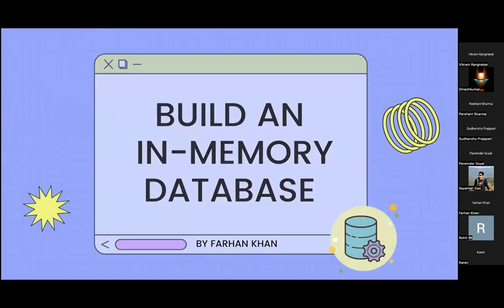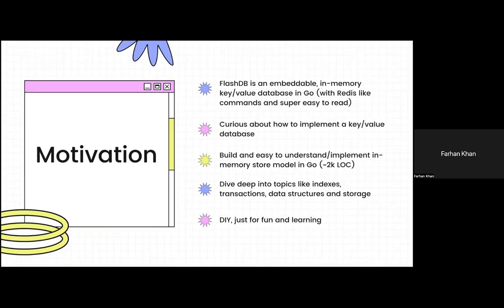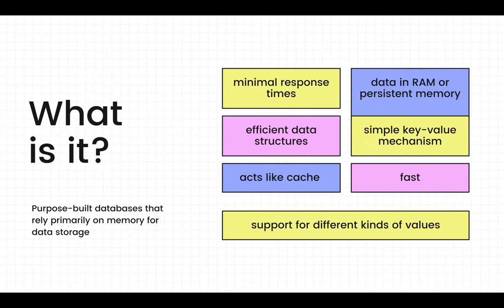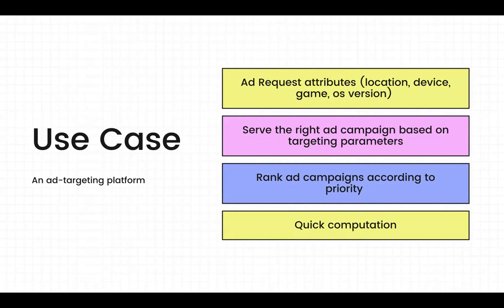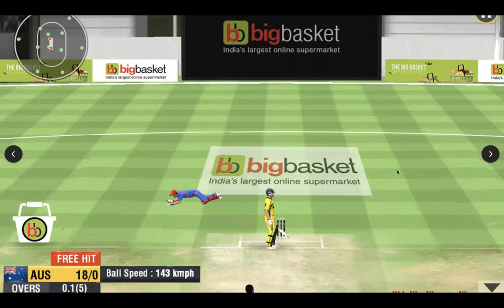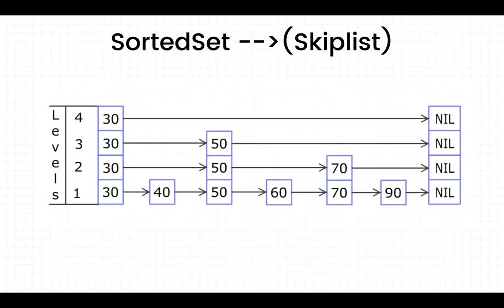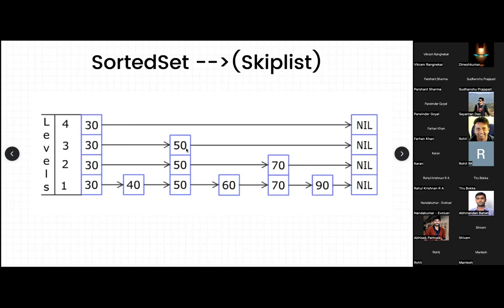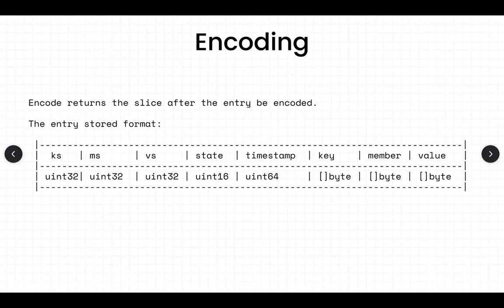Go Bangalore meet 67 - Building InMemory DB & GrahphJin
Talks:
1. Building in-memory key value database in Go
2. GraphJin an instant GraphQL to SQL engine in Go
Open Discussion - Q&A / Networking